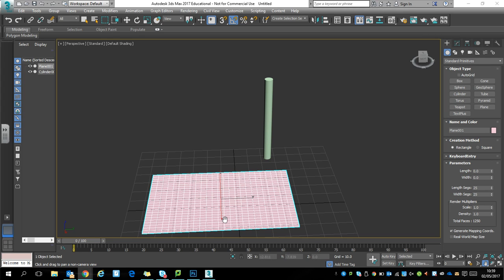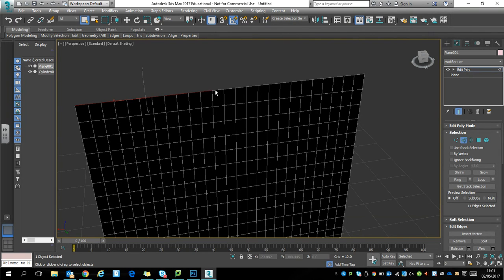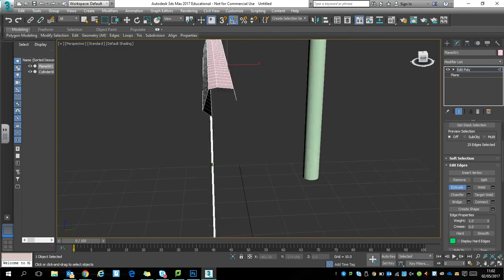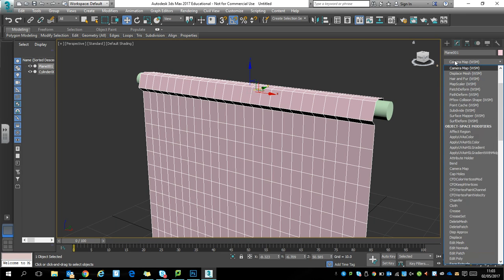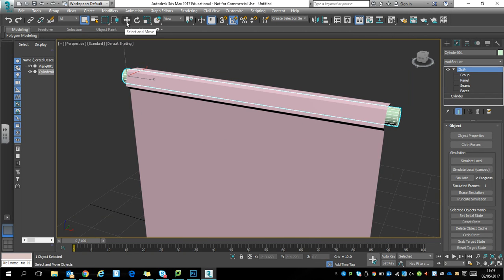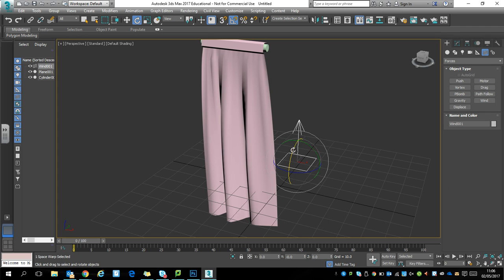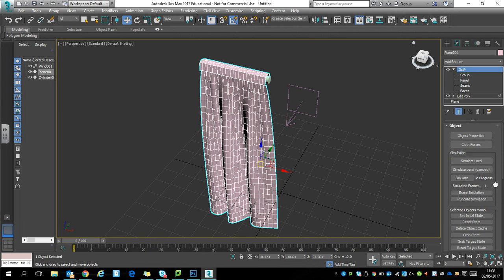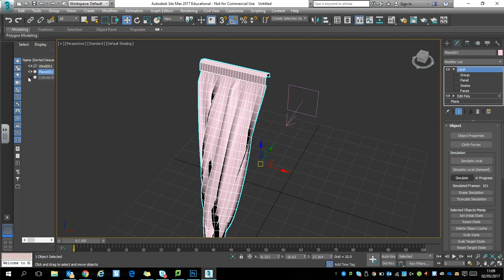Curtains with Wind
Making a curtain with blowing wind in 3DS Max 2017